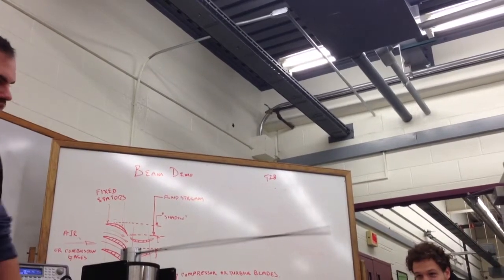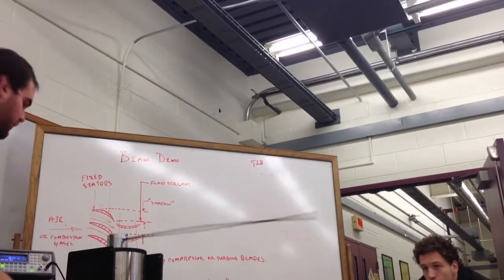Resonance and Observing Natural Frequencies in a Beam